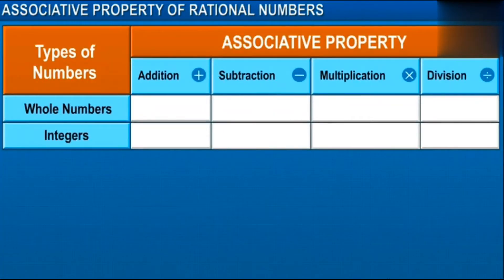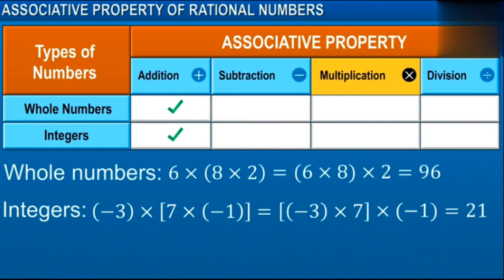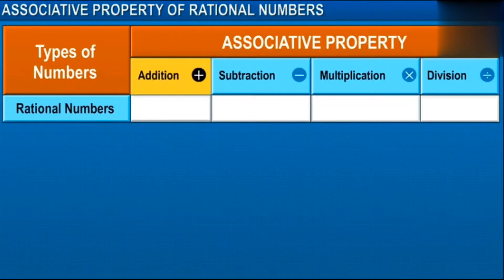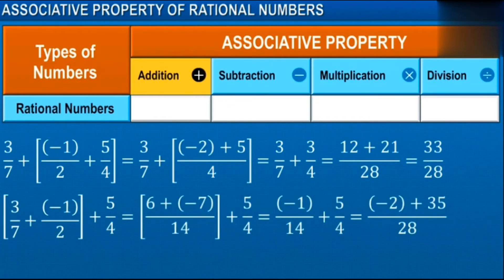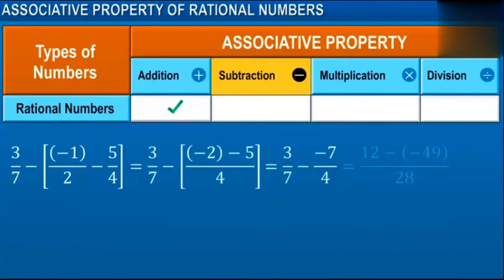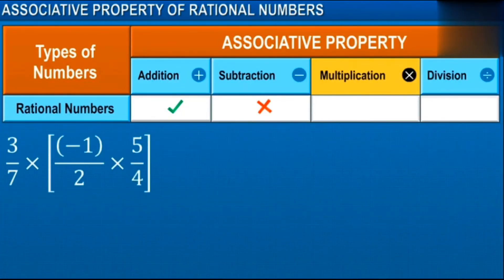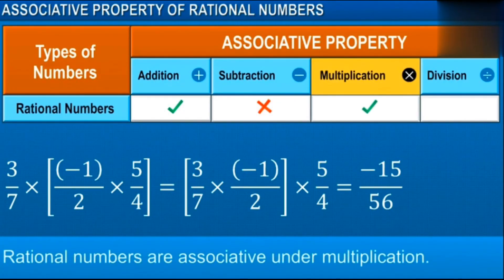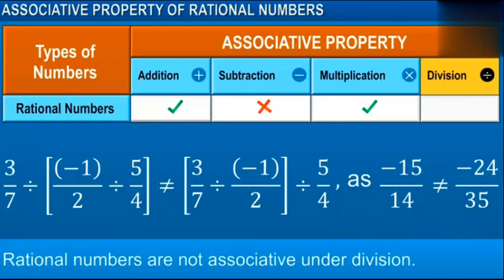associative property || rational numbers || class 8 || part - 5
hello guys!
in this video we will be learning associative property of rational numbers  via a animation
WATCH IT FULL